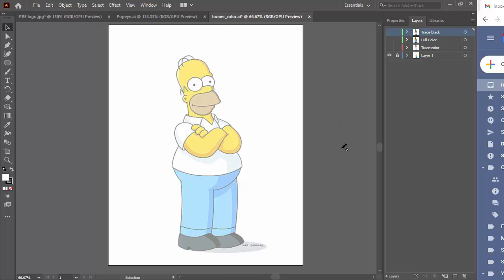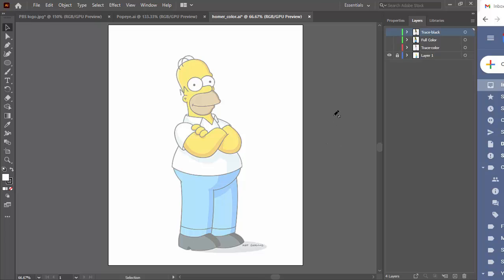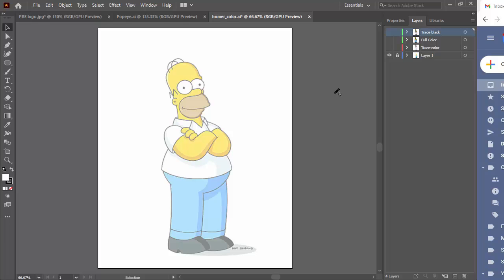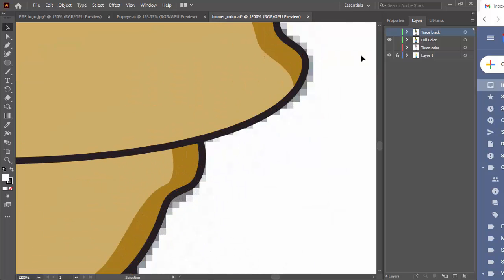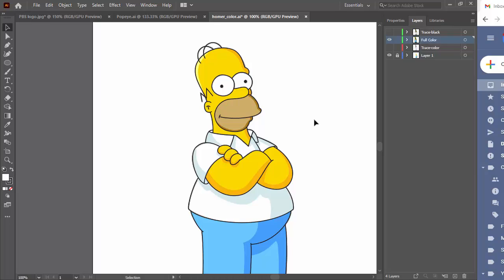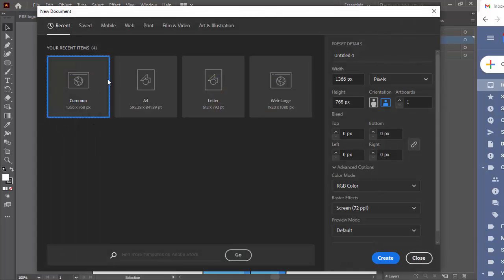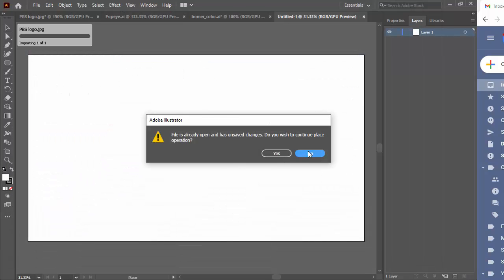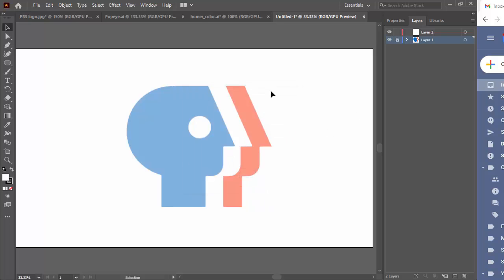Trace Cartoon Character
In-class instructions for this assignment